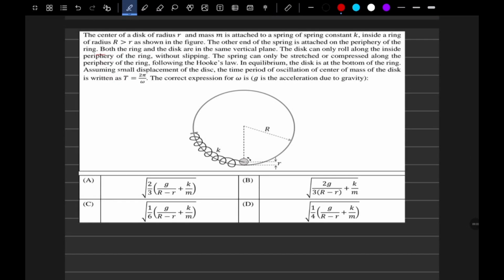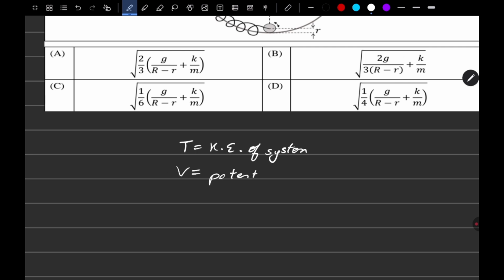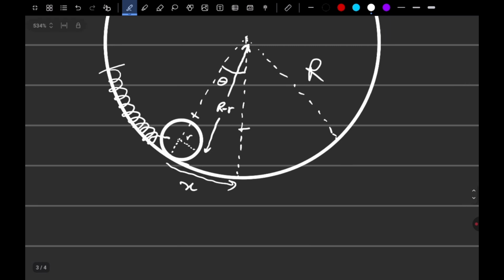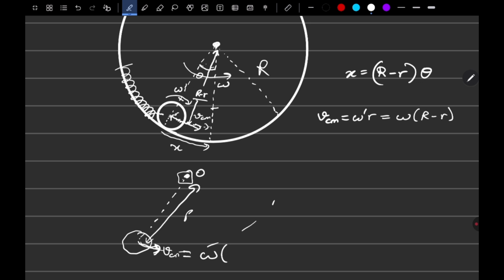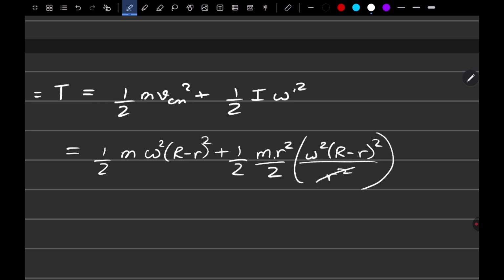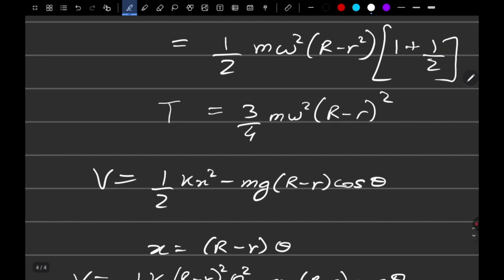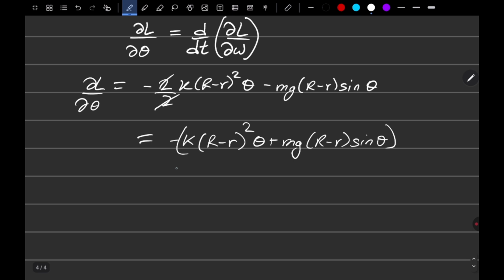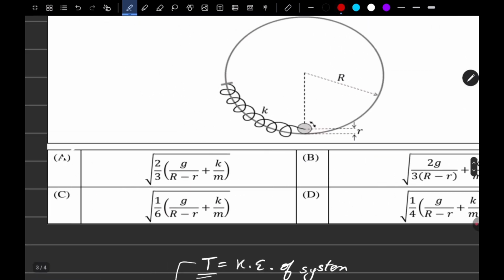Lagrangian Approach to SHM + Rolling Motion | JEE Advanced Problem Solved | Theoretical Trails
In this video, we solve a challenging JEE Advanced problem involving rotational mechanics and simple harmonic motion using the powerful method of Lagrangian mechanics.

🚀 We break down the system conceptually, derive the Lagrangian, and arrive at the correct expression for the frequency of oscillation — something both Olympiad aspirants and JEE Advanced candidates will benefit from deeply.

Small oscillations approximation

Hooke's law in polar coordinates

Lagrangian formulation and normal modes

🎓 Whether you're preparing for competitive exams or want to understand physics at a deeper conceptual level, this is for you!